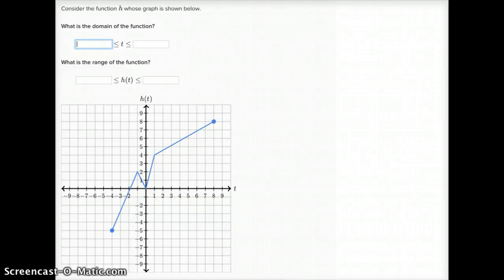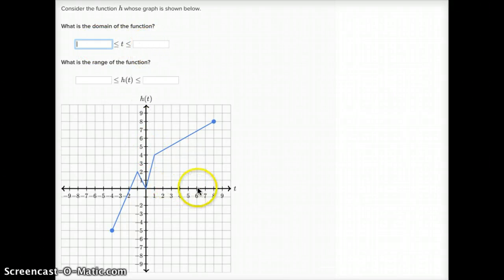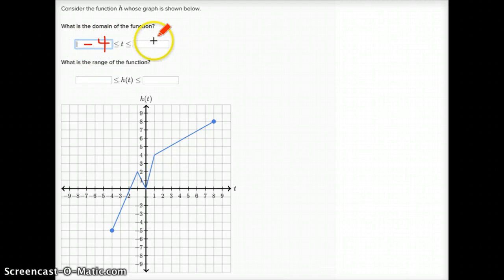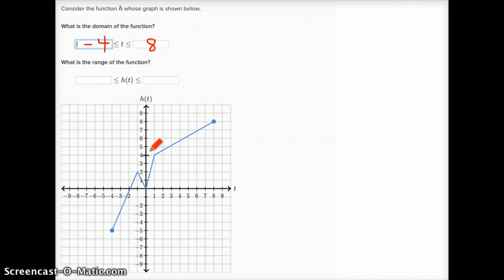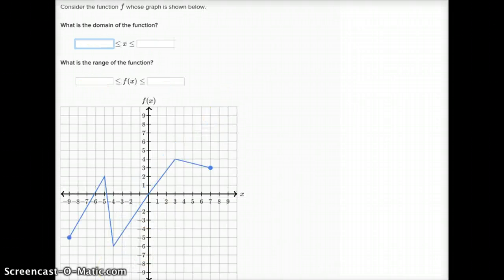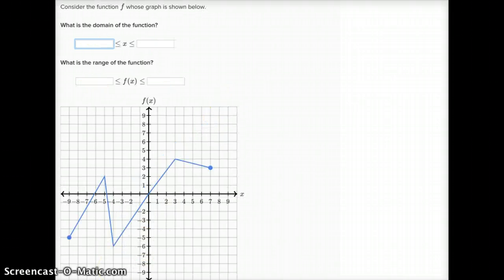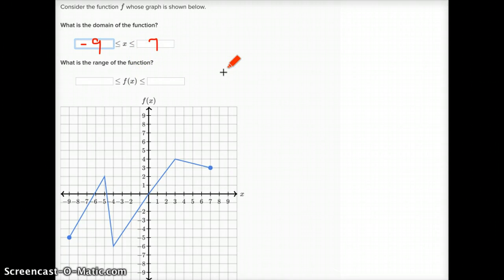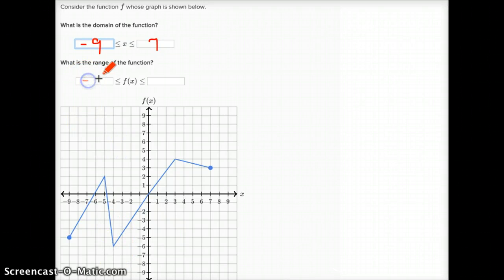Domain and range from a graph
Looking at how to find the domain and range from a graph.